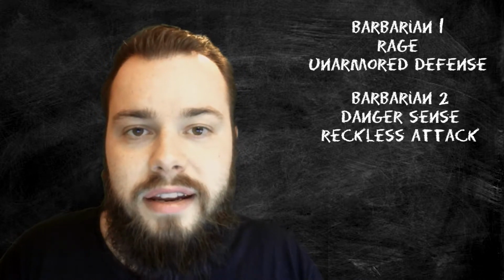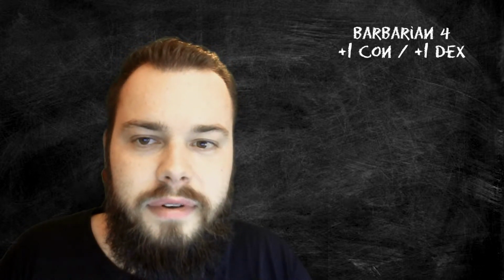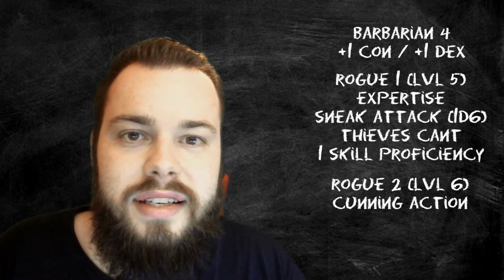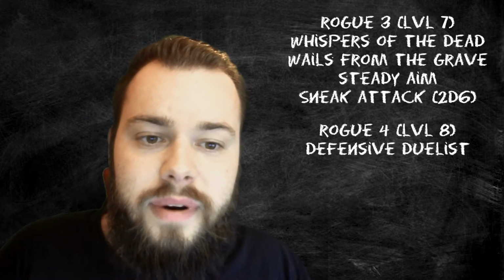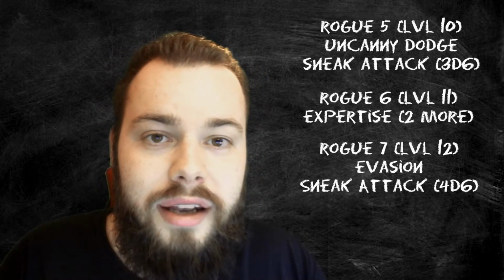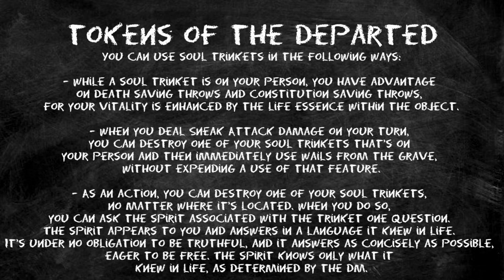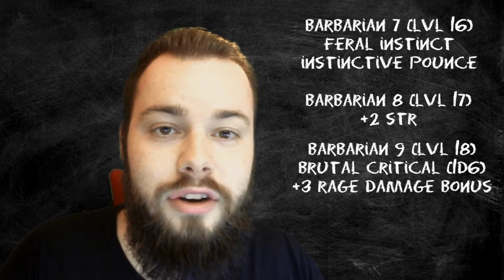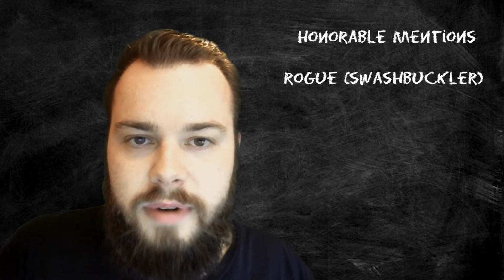Path of the Totem Warrior (Barbarian) Build Guide in D&D 5e - HDIWDT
Today we begin our journey into the spirit world and build a Totem Warrior together. This subclass has so much potential and I hope you like what we have done with it!

I upload almost every day and stream on Sundays at 6 PM EST. Hope to see you there!